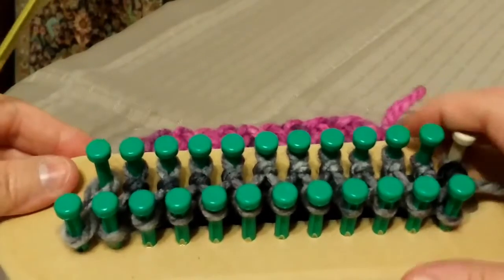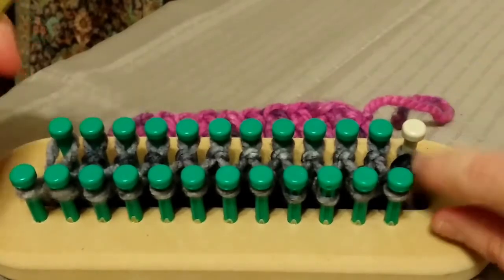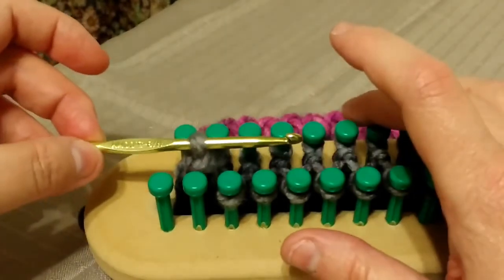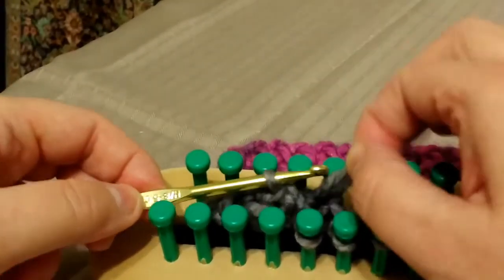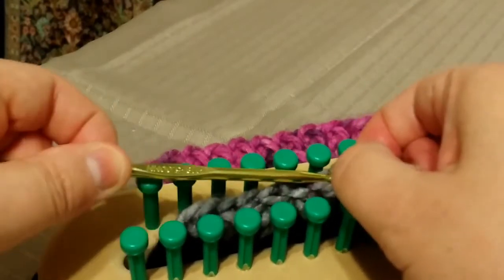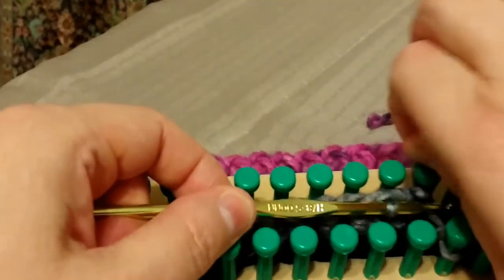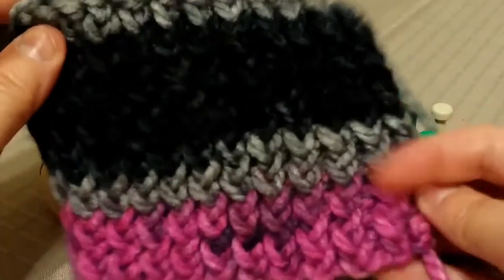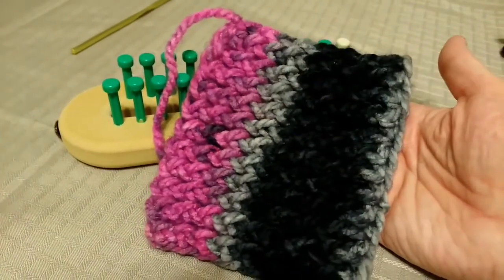Double Knit Scarf Bind Off For Beginners Figure 8 Stitch